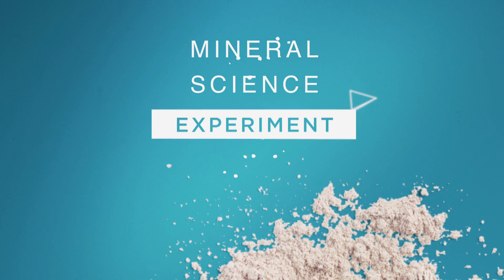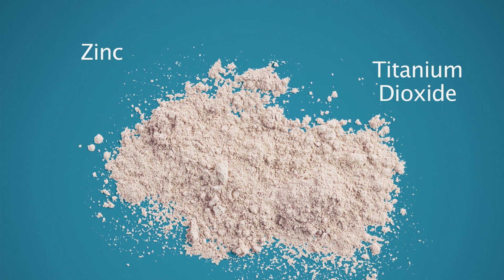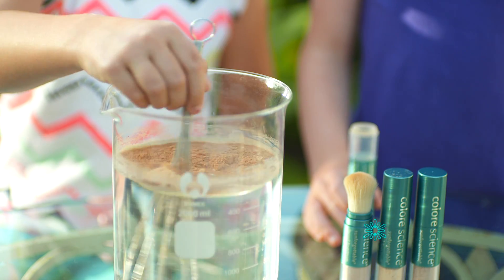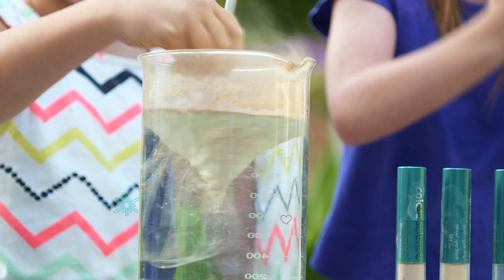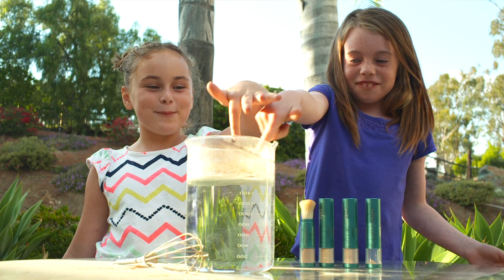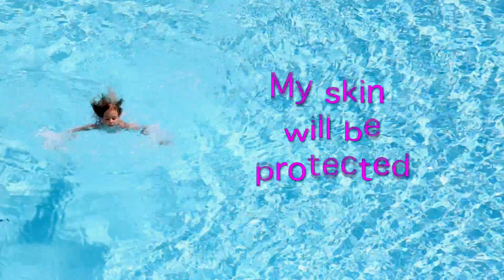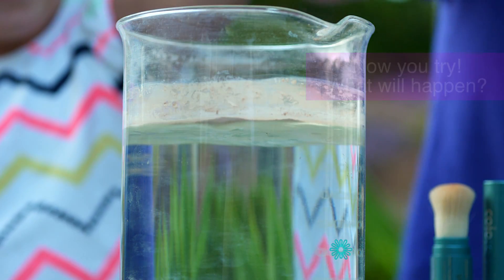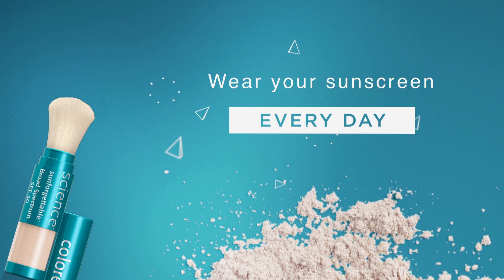Sunforgettable Science Experiment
Kids put Colorescience Sunforgettable Mineral Sunscreen to the test. In this science experiment, kids and parents can see the proof in the water!